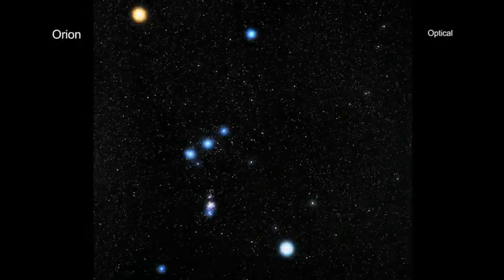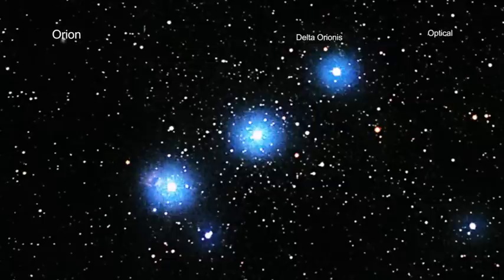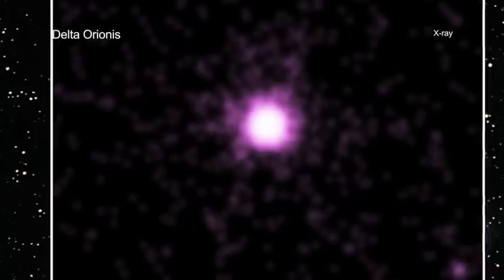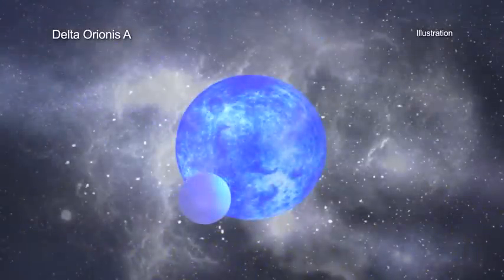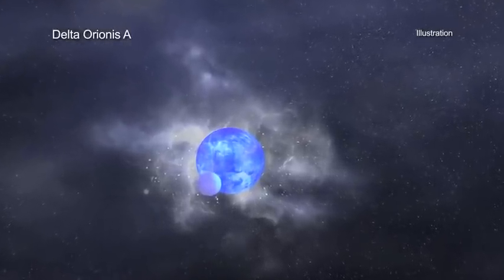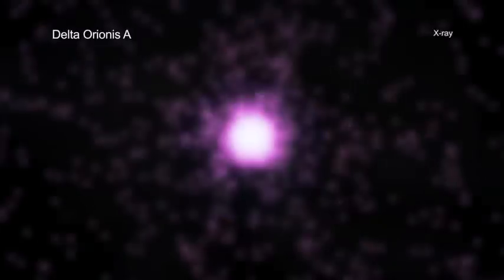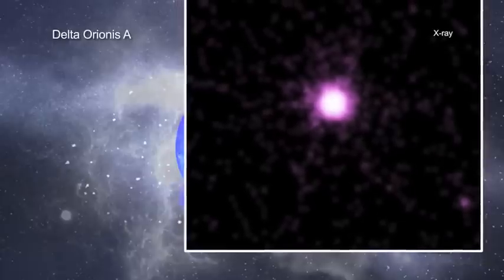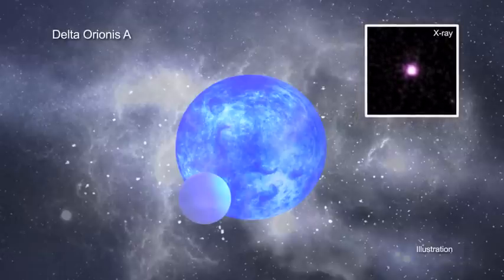Delta Orionis: a Massive and Complex Star System | Video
- Delta Orionis is not simply one single star, but rather it is a complex multiple star system.